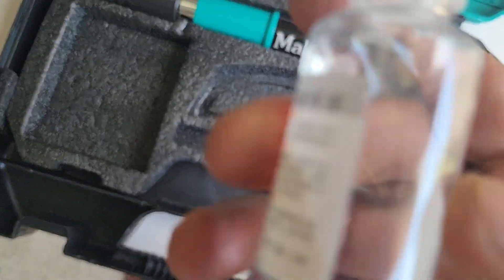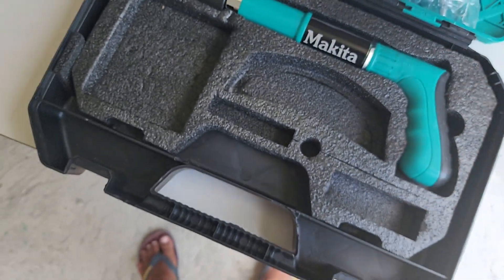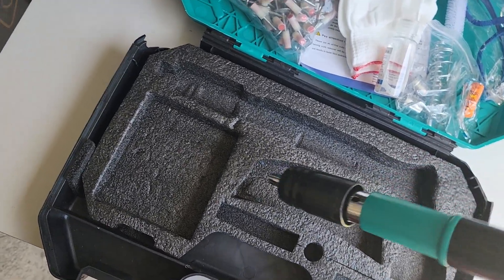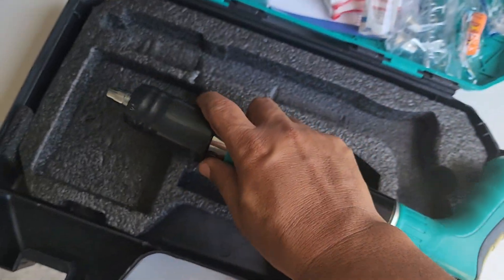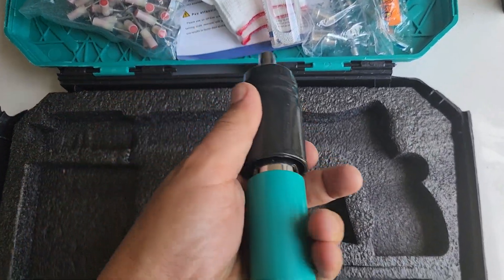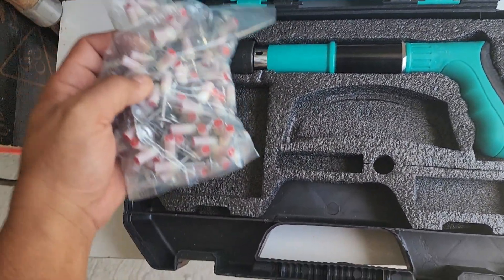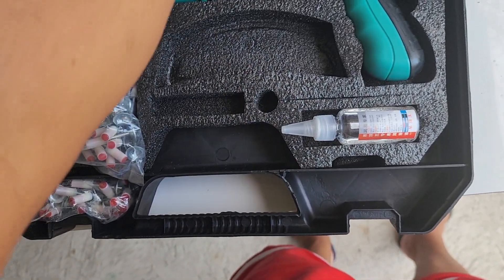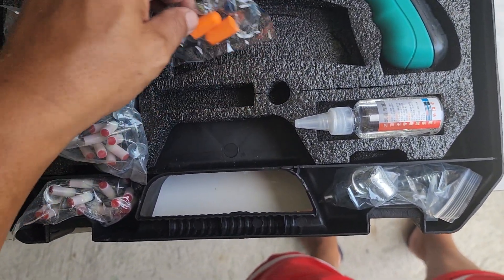unboxing nail gun